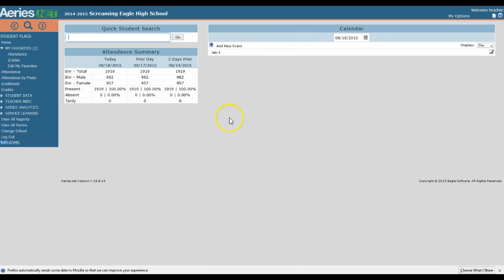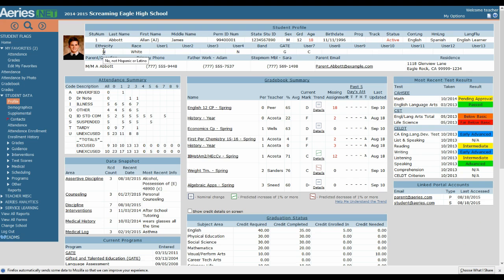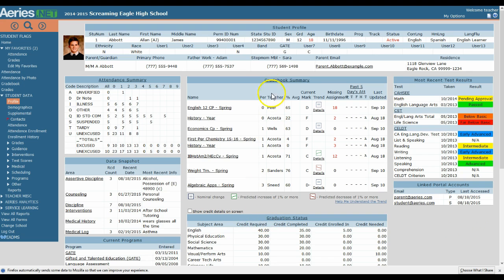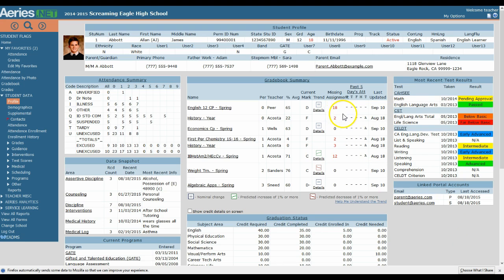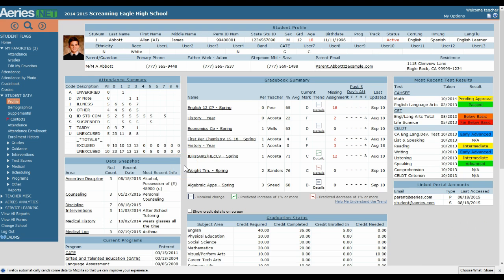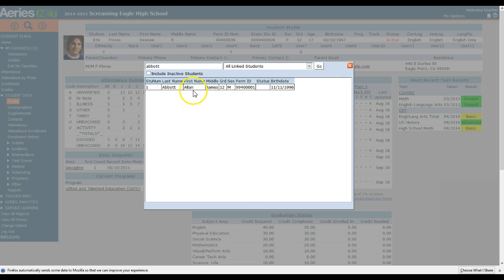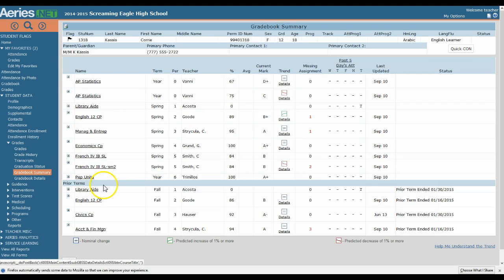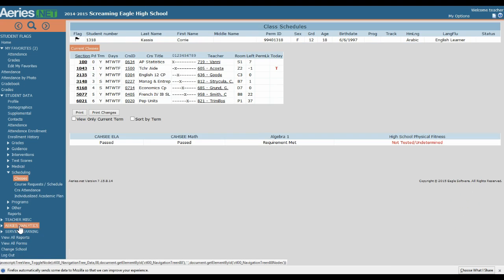Aeries.Net Student Data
How to access student data on Aeries.